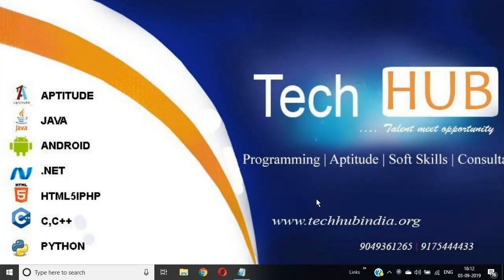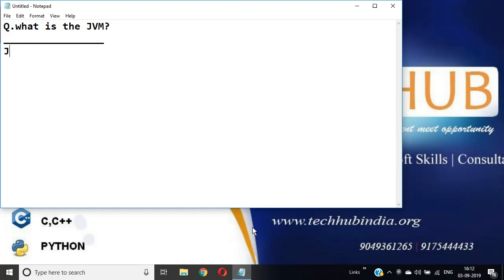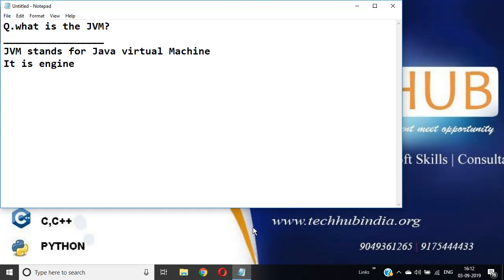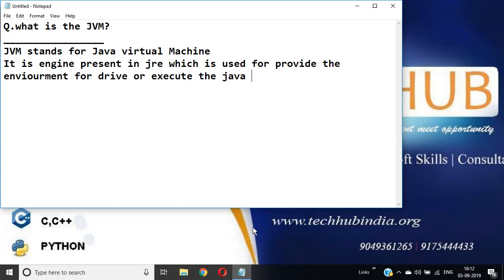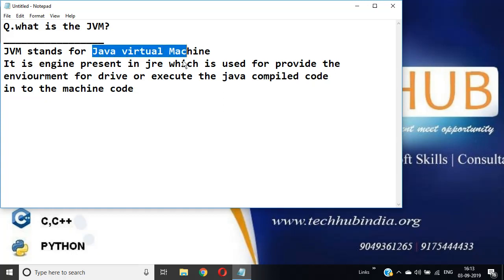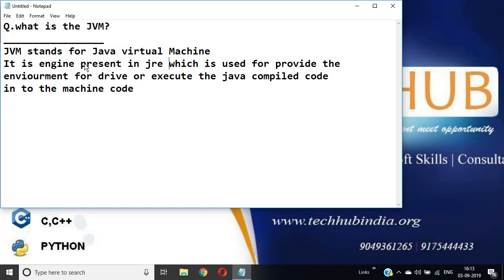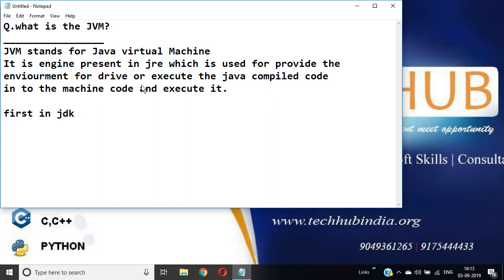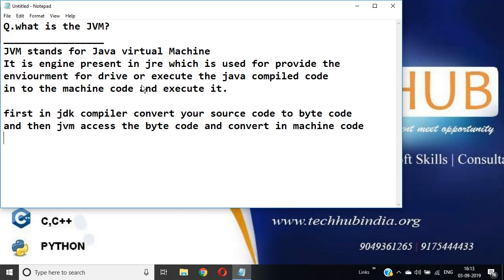what is the jvm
This video describe what is the JVM and its use